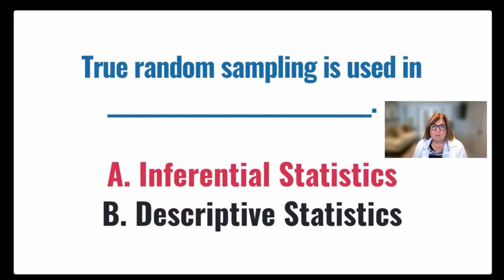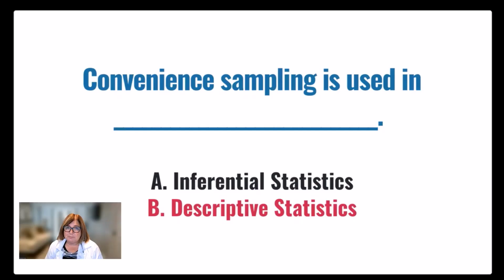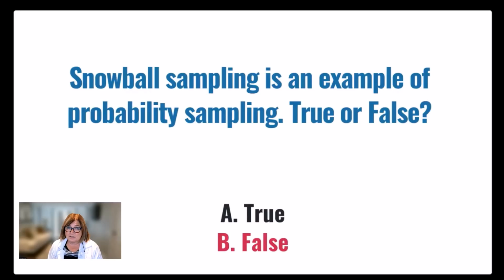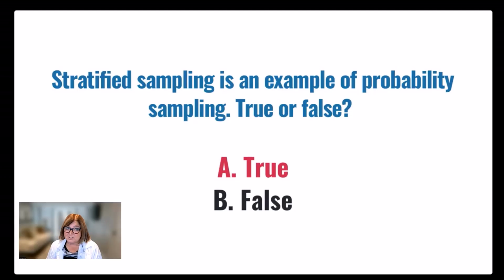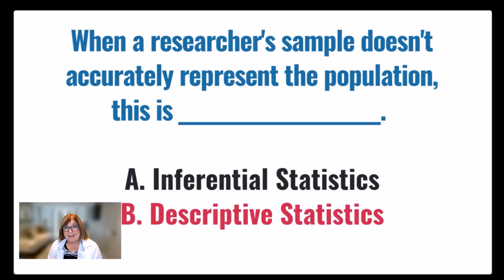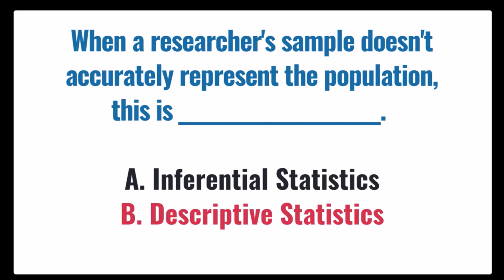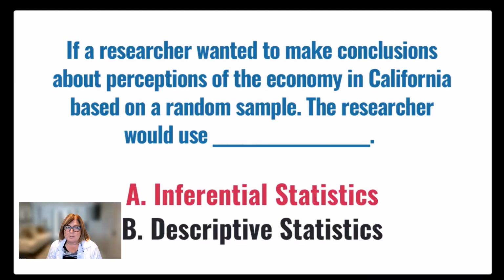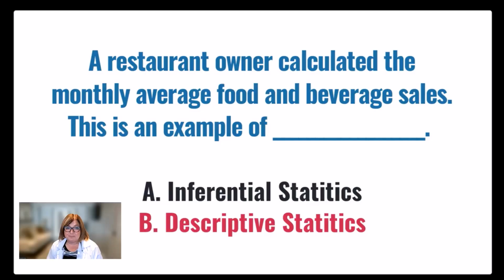Coach Me #1 - Descriptive vs. Inferential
Test Your Knowledge with the Help of a Coach! In this video we will test your knowledge on how to distinguish between DESCRIPTIVE STATISTICS vs. INFERENTIAL STATISTICS. Whether you’re a student, researcher, or simply interested in the topic, this video will challenge you with 10 practice questions to help you better understand the key differences. So, get ready to test your knowledge and take your research skills to the next level!

Timestamps:
00:00 Quiz Me #1 – What’s the Difference between Descriptive Statistics and Inferential Statistics?
00:38 Practice Question #2
01:03 Practice Question #3
01:34 Practice Question #4
02:10 Practice Question #5
02:53 Practice Question #6
03:31 Practice Question #7
04:02 Practice Question #8
04:28 Practice Question #9
04:59 Practice Question #10